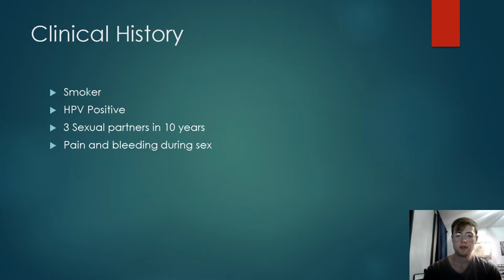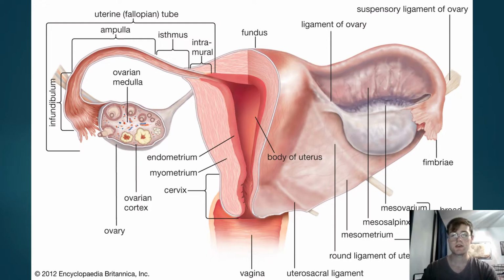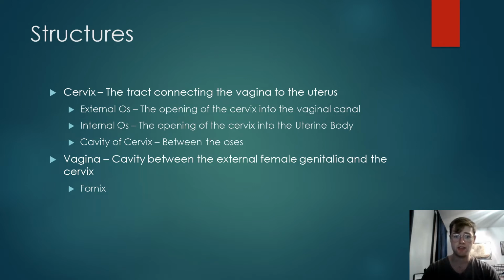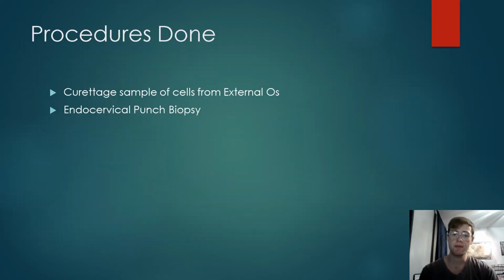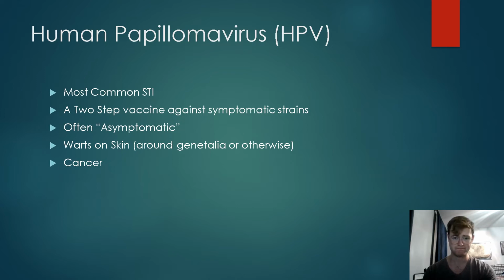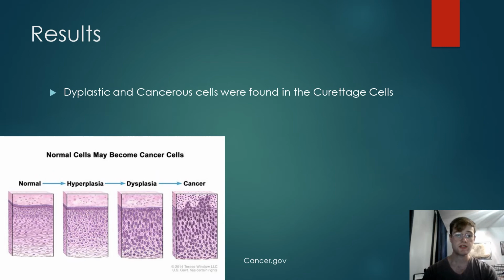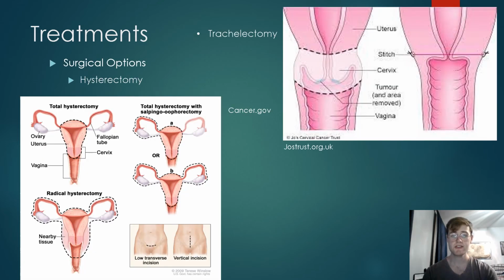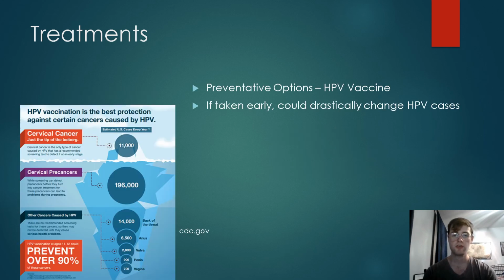Pelvic Case Study 1 Abraham Heimbach